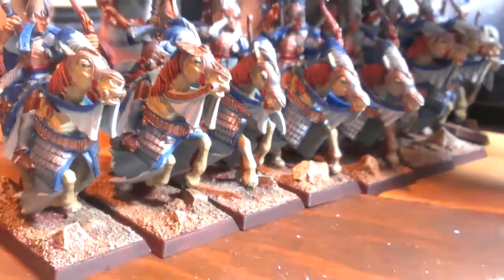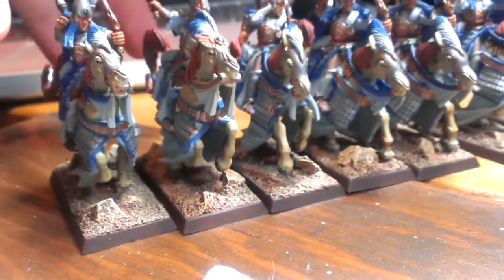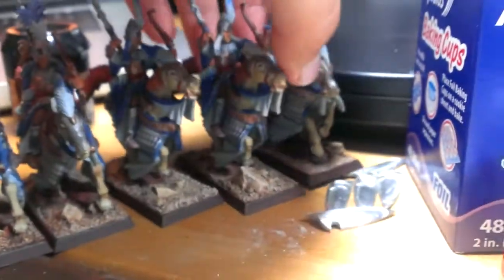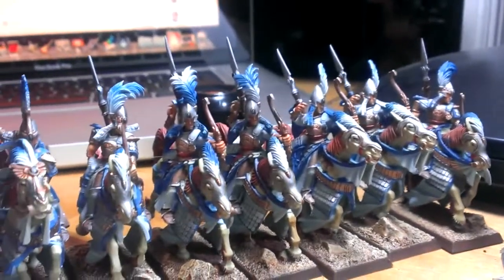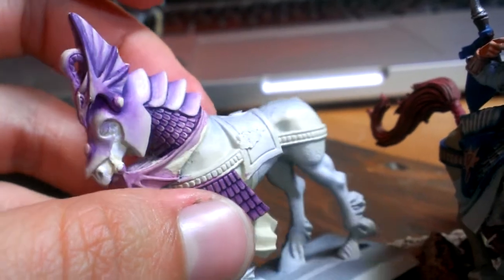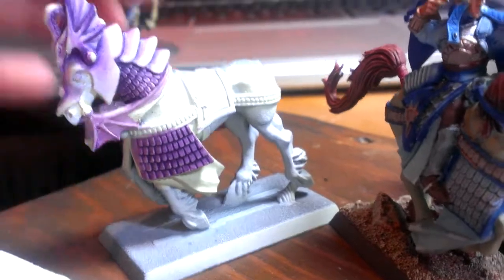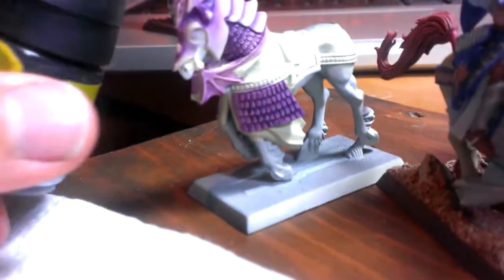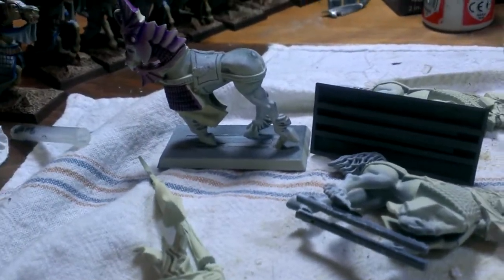July Painting Challenge - Day 29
Finished bases and some purple blends